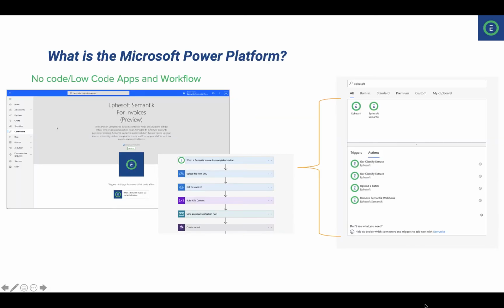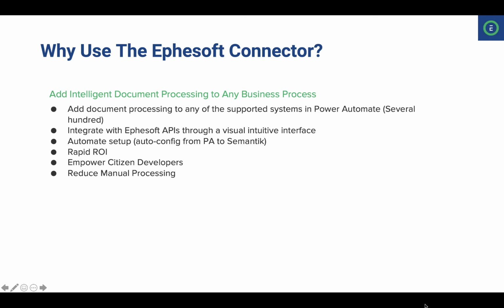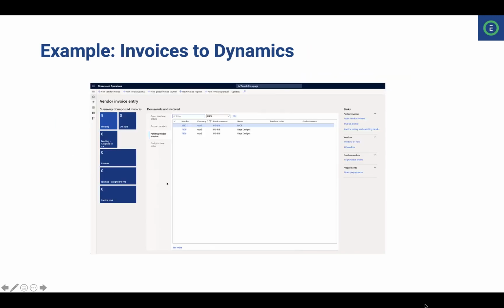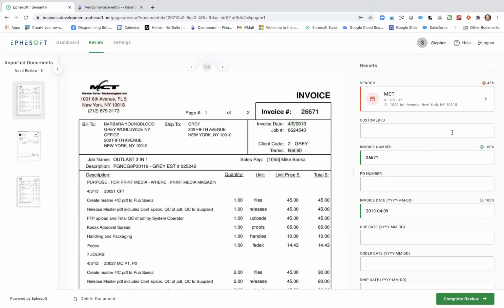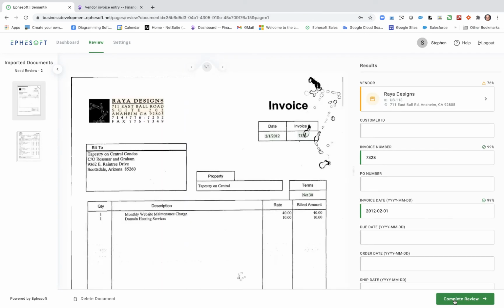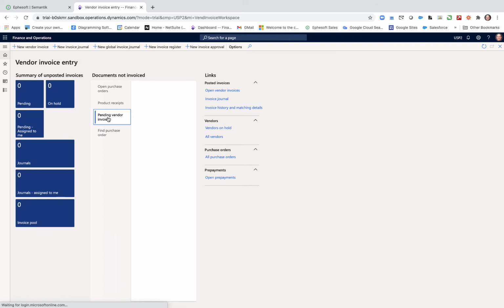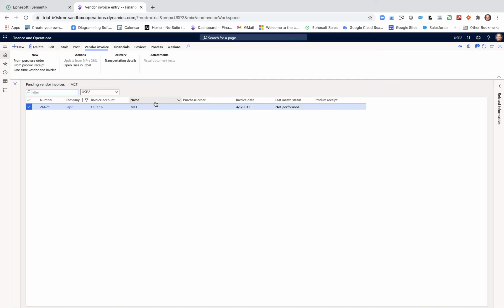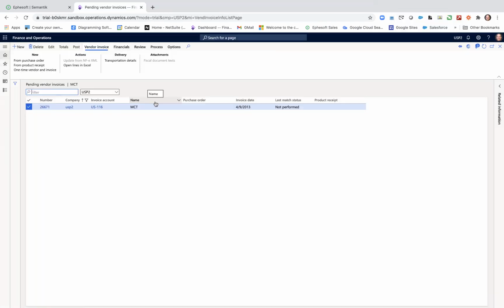AP Invoice Processing Using Power Automate and Dynamics 365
The Ephesoft Semantik Connector for Power Automate provides integration and auto-configuration from within the Power Automate platform.  This simple tool eliminates heavy configuration requirements and a allows quick return on investment.   With the connector you can build AP invoice automations for data extraction and workflow.